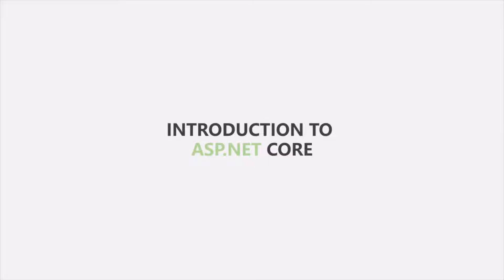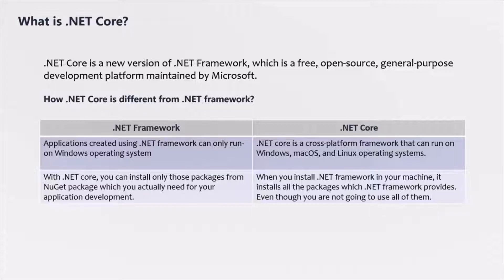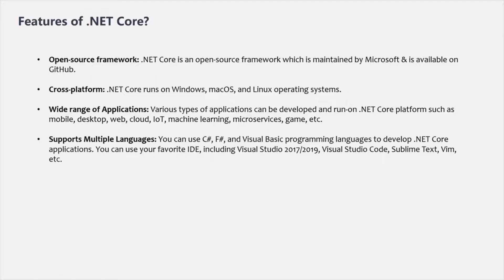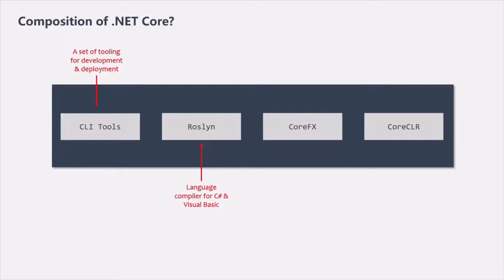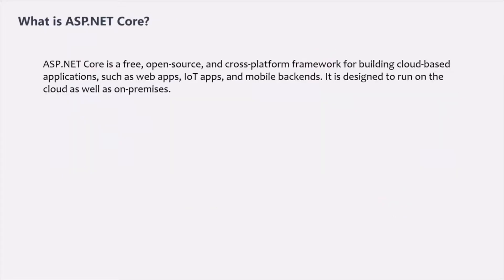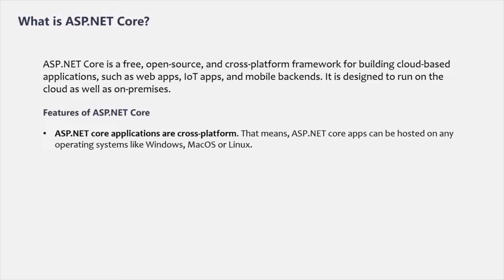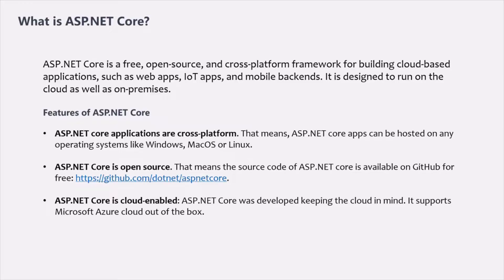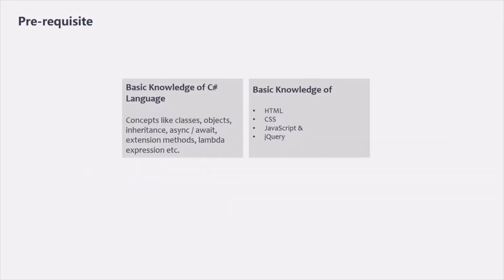#01 Introduction to ASP NET Core | ASP.NET Core MVC Course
Hello and welcome to the very first lecture of this complete ASP.NET Core MVC course step by step. In this very first lecture, lets try to understand what ASP.NET Core is and how it is different from ASP.NET and why you should choose ASP.NET Core?